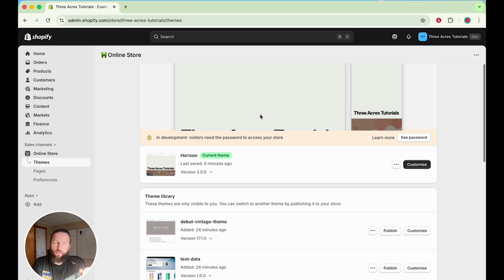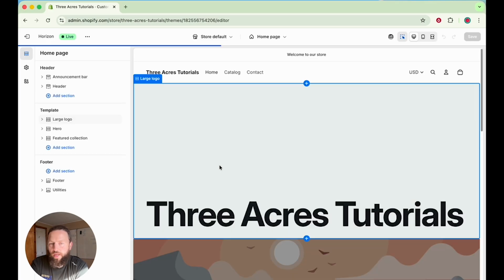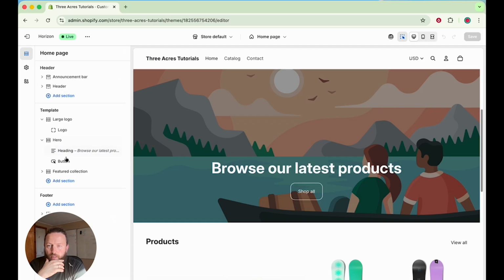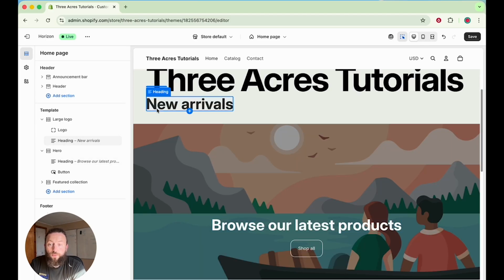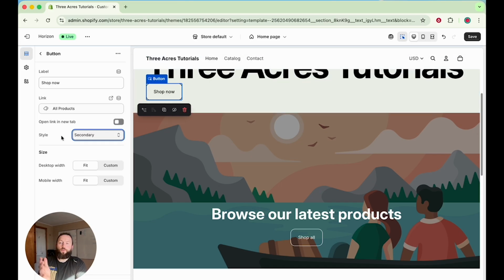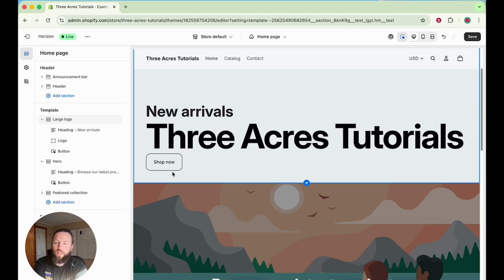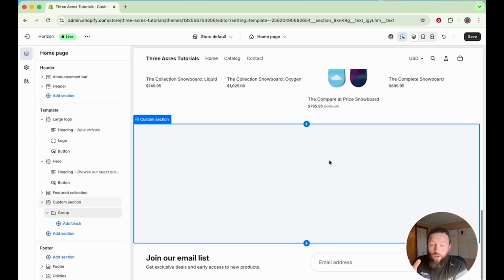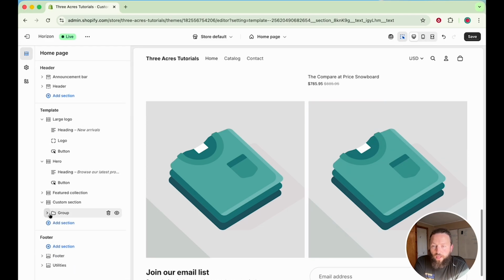Shopify’s New Sections & Blocks Explained: Build Faster, Work Smarter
In this video, I walk you through Shopify’s new Sections and Blocks, explaining what they are, how they work, and how they help merchants build faster, upgrade-safe stores.

If you’ve ever been confused about the difference between sections and blocks  or wondered how developers reuse design elements across pages, this quick demo clears it all up.

Whether you’re a Shopify merchant, e-commerce manager, or agency partner, this update streamlines workflows and gives your team more creative control.